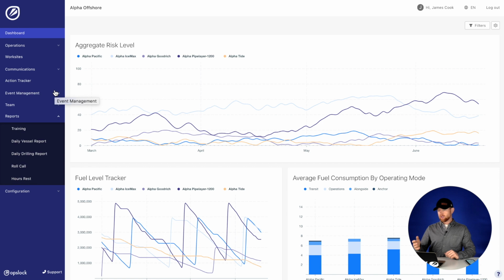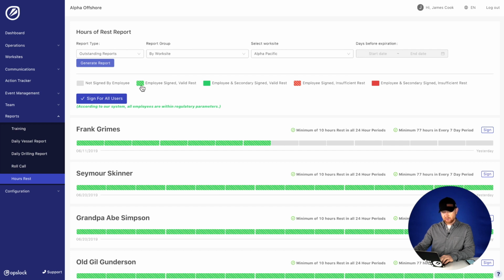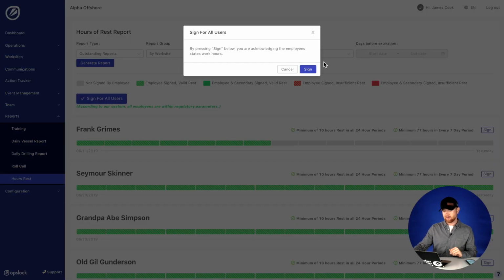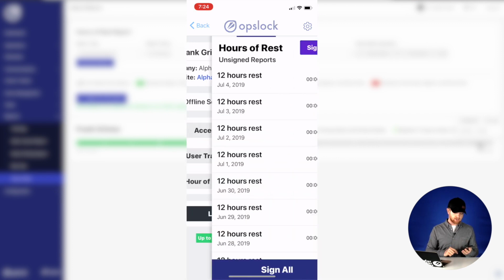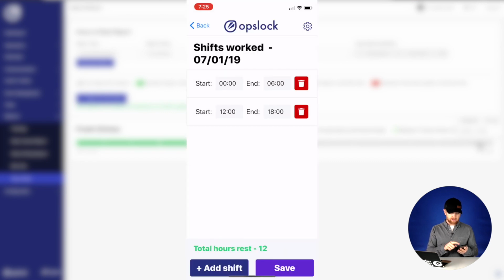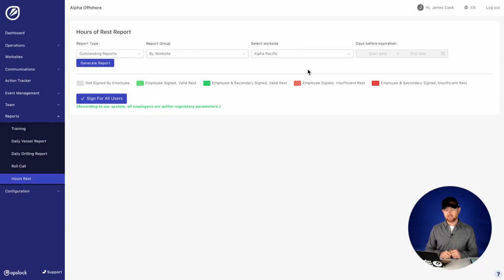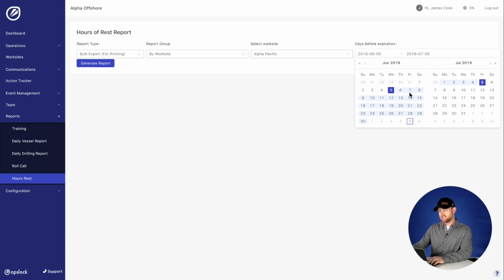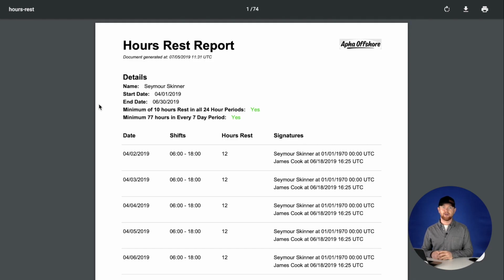Opslock - Hours of Rest